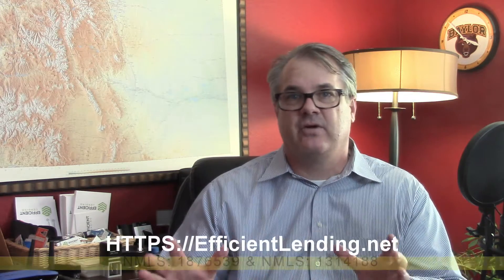Pre-Approvals & Refis Made Easy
My weekly Mortgage Minute: The Efficient Lending customer journey from Pre-Approval to funding.
1)  Fast Pre-Approval for your loan type
2) Accurate and on time mortgages
3) Strive for low-cost solutions.

Mike Nelson - CEO, Efficient Lending, Inc.
NMLS: 1876539  NMLS: 1314188